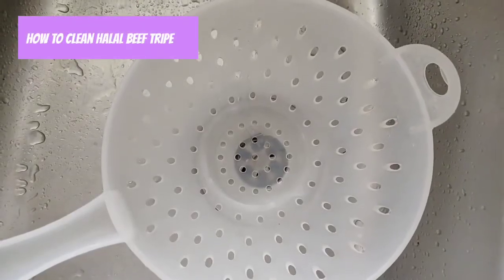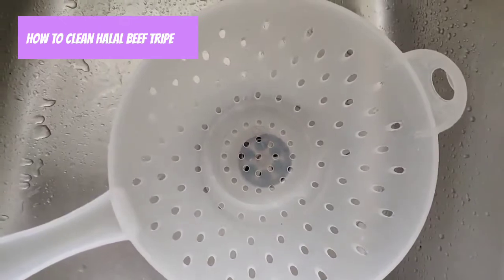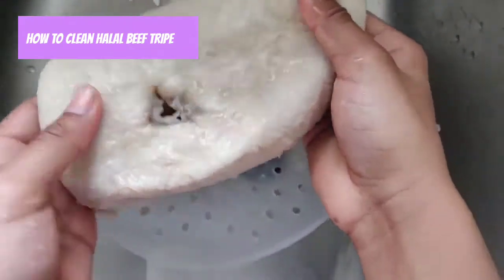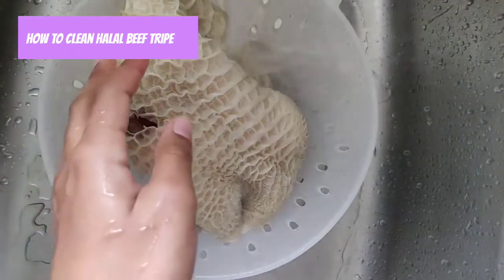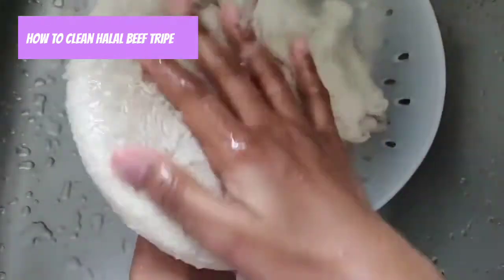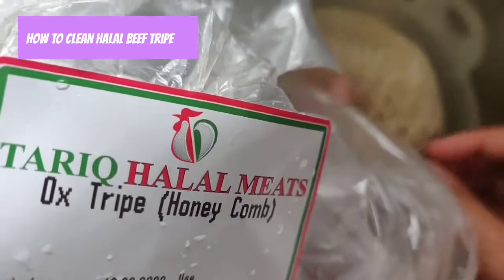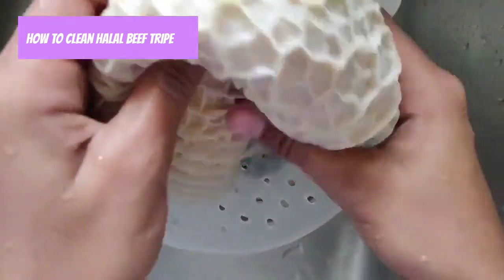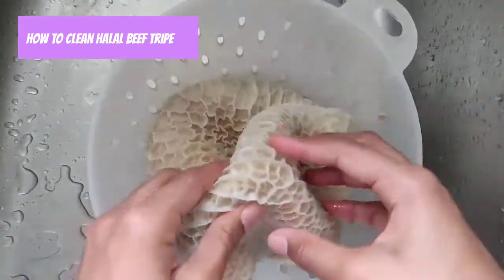How to Wash and Clean Halal Cows Tripe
How to Clean Halal Cows Tripe